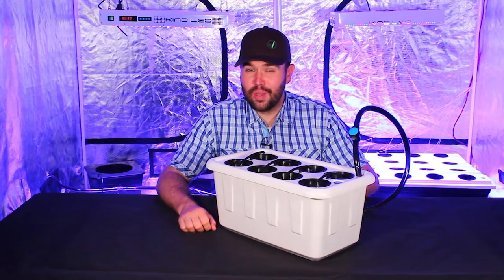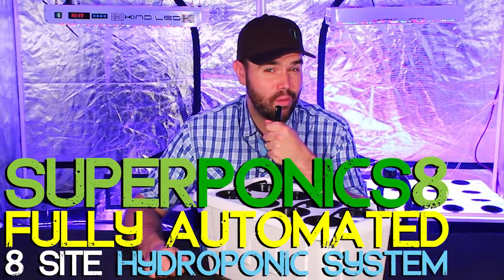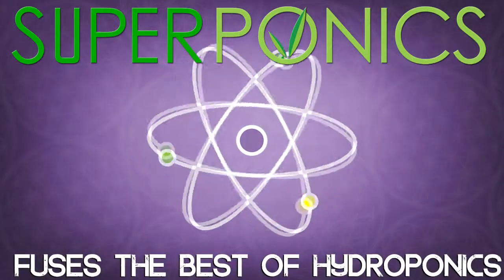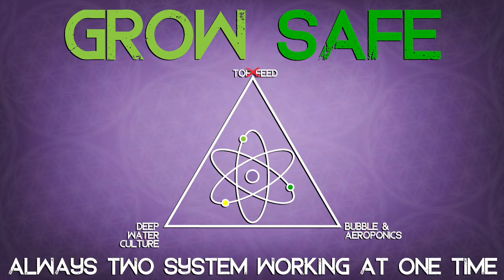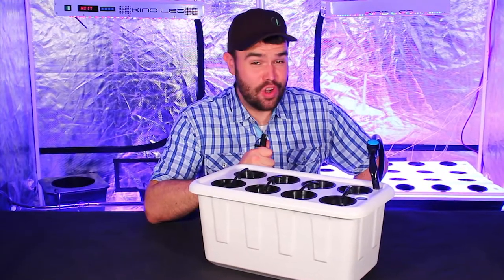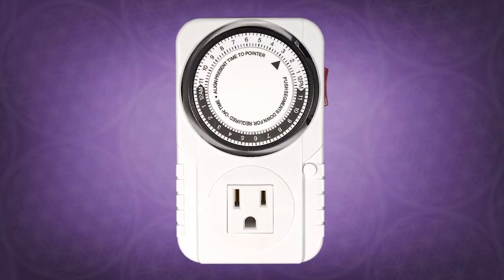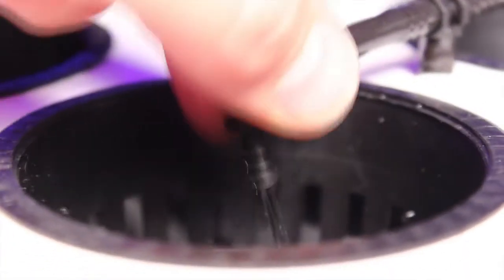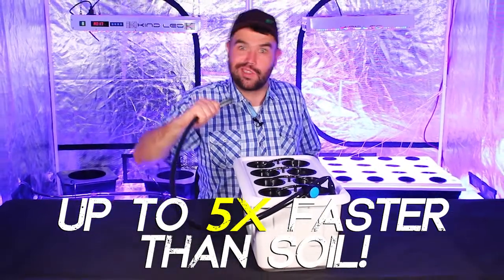SuperPonics 8 Hydroponic System By SuperCloset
The famous fully automated SuperPonics 8-Plant Hydroponic Grow System Complete grows your plants up to 5x faster, safer, and easier than any traditional hydroponic system. SuperPonics Hydroponic Grow System technology fuses the best of hydroponics by combining automated top feeding, deep water culture, and bubble and AeroPonics..

The SuperPonics 8-Plant Hydroponic Grow System Complete grows faster than any single method of hydroponics and more safely due to the fact that there are always two independent hydroponic grow systems operating at the same time. Even if one system malfunctions, your plants will still thrive! Growing your plants with both Top Feed Watering and Bottom Feed oxygenation will create extremely happy plants with rapid growth rates and HUGE yields.